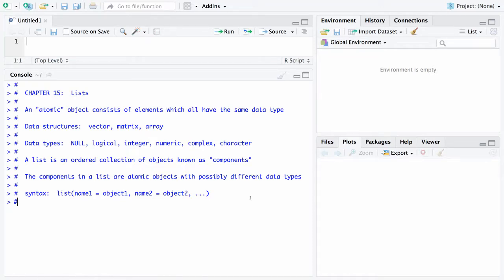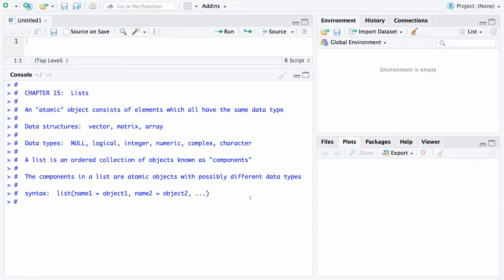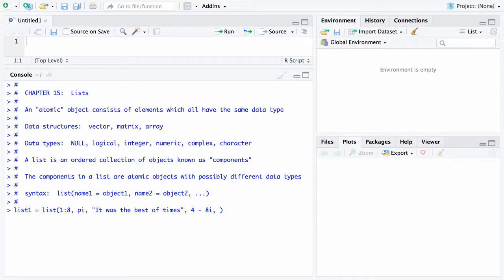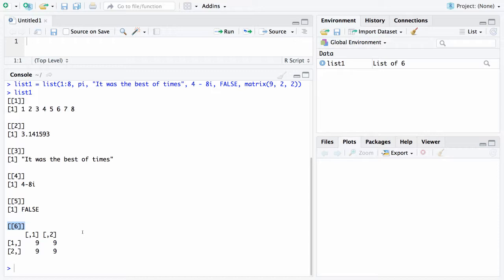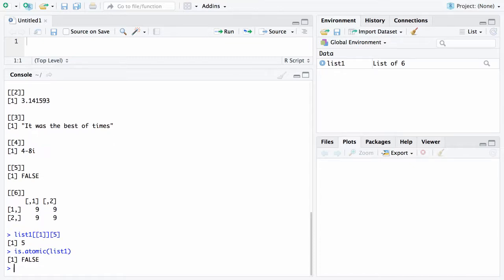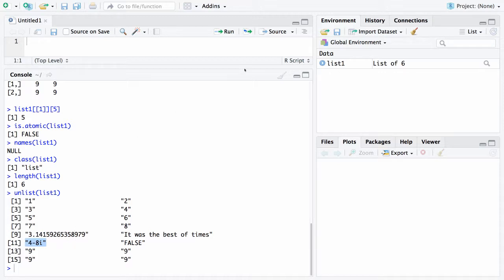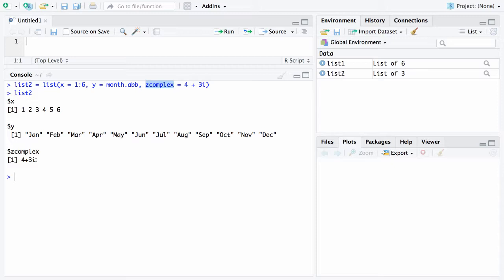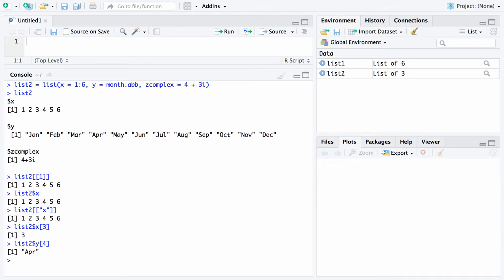Lists --- Chapter 15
Learning Base R --- Chapter 15